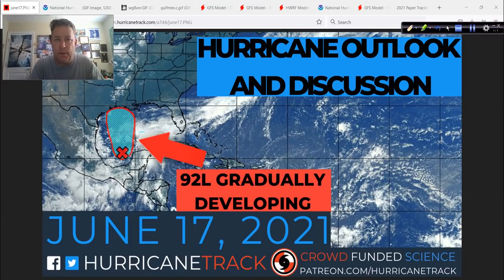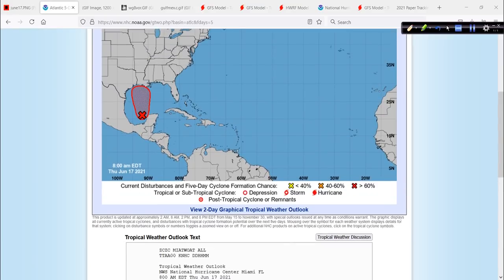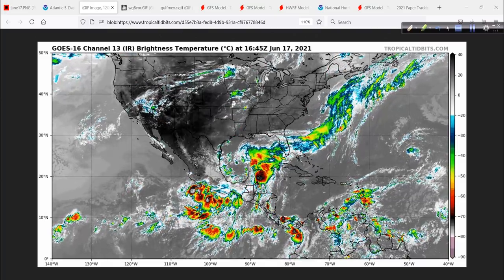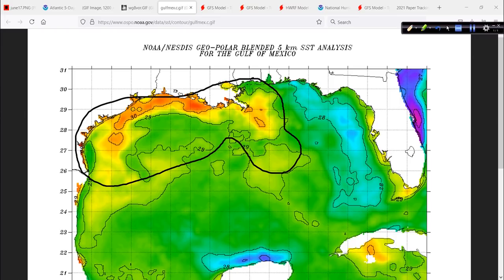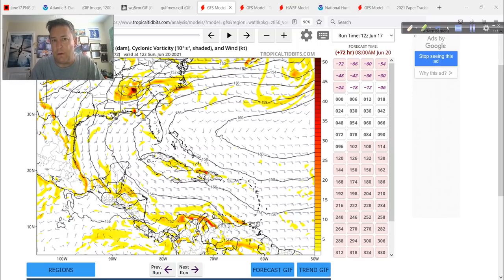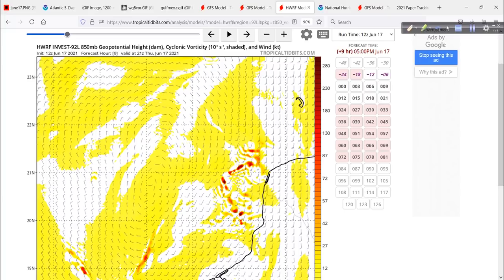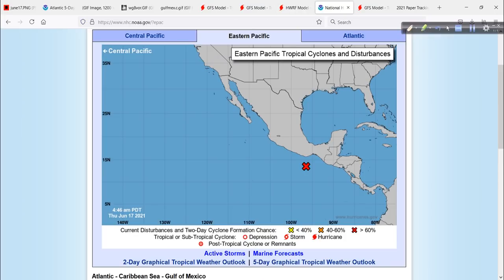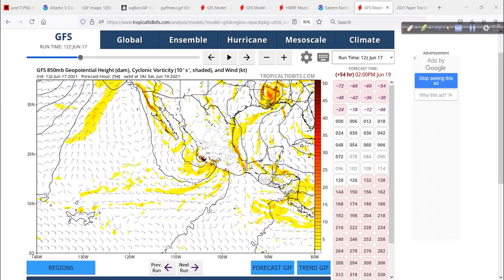June 17 Hurricane Outlook and Discussion: The latest on 92L and what to expect this weekend...